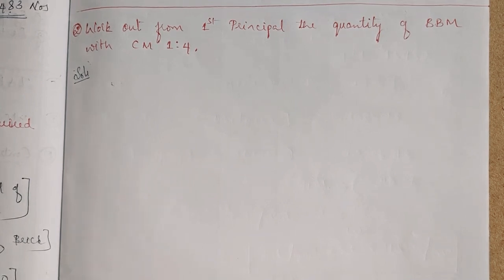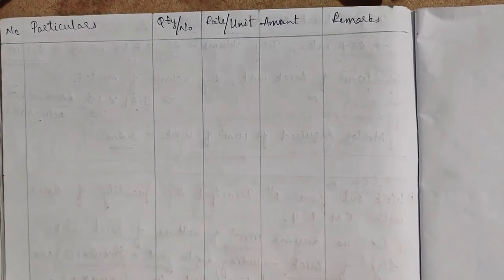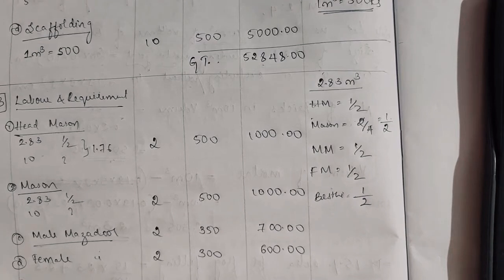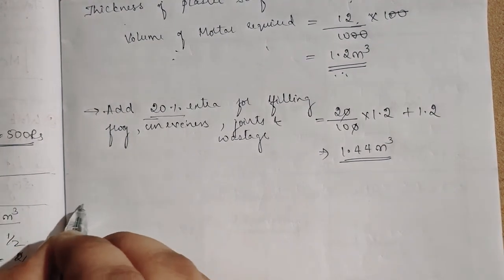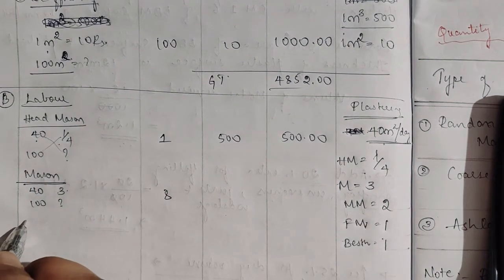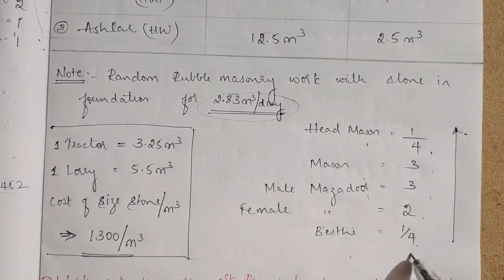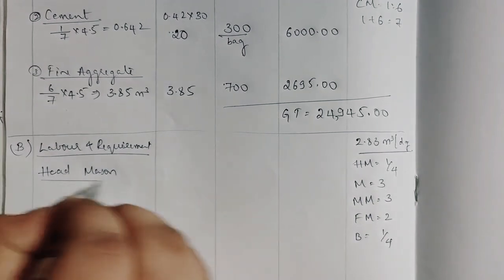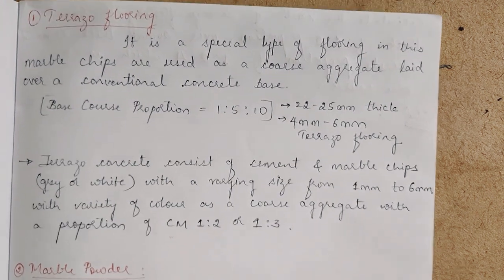Analysis of Rates-4